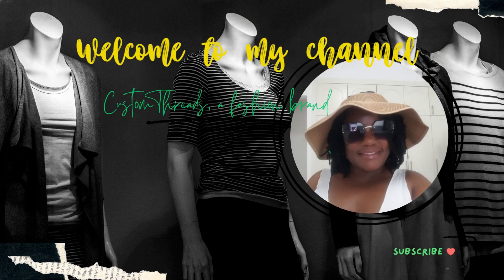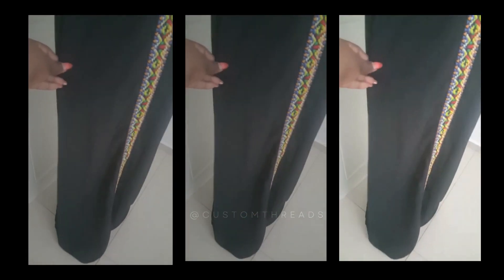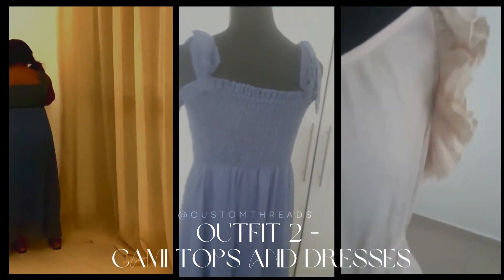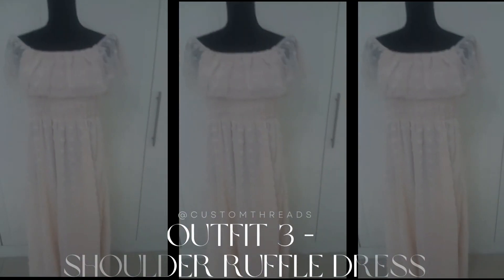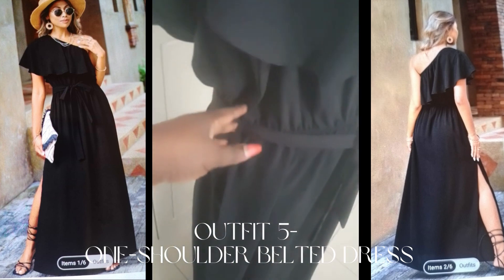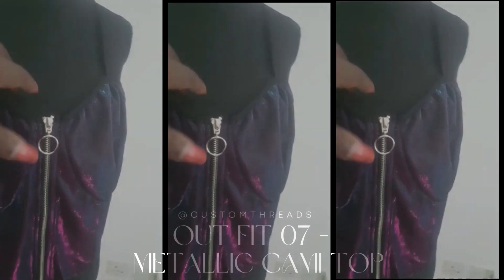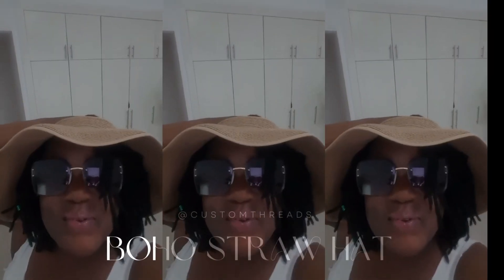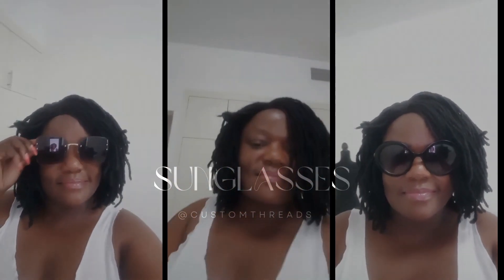"Stylish Summer Shein Haul in Dubai ☀️summerhaul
In today's exciting video, I'm thrilled to share my latest Shein Summer Haul featuring a fabulous selection of trendy outfits and accessories for a chic and stylish Dubai summer! ☀️

👗 Get ready to be inspired as I showcase some gorgeous maxi dresses, flowy cami tops, and so much more from Shein's fantastic summer collection.These outfits are not only fashionable but also perfect for staying cool in the scorching Dubai heat!

🌸 But that's not all! I've also got a show-stopping boho straw hat that's a game-changer for outdoor adventures. You won't believe how stylish and practical this accessory is for protecting your skin from the sun's rays!

💃 Whether you're heading to the beach, exploring the city, or simply enjoying a relaxing day in the park, these outfits and accessories are guaranteed to elevate your summer style to the next level. From beach goddess looks to city chic ensembles, I've got you covered!

🎥 Don't miss out on this fun and informative Shein Summer Haul!

🛍️ Links to all the fabulous Shein pieces showcased in this haul will be listed in the video description, so you can shop your favorite looks and create your own summer wardrobe to shine like a fashionista in Dubai! 🛍️

Thank you for joining me in this style journey, and I can't wait to see you all in the video! 💖🌞

Calling all small business enthusiasts,  fashion enthusiasts, beauty gurus, and creative souls! 📣✨ Are you as passionate about fashion and style as we are? We're thrilled to announce that we're open for exciting collaboration opportunities!

If you're a fellow content creator, brand, or company interested in teaming up with us, we'd love to hear from you! Whether it's a fun fashion challenge, a makeup collab, or a product review, we're open to all sorts of creative collaborations that align with our channel's style and values.

To get in touch and explore collaboration possibilities, you can reach us through the following channels:

💬 YouTube: Drop a comment on any of our videos, and we'll respond!

Let's work together to create amazing content and inspire our audience with all things fashion, beauty, and style! 💕🎥 We can't wait to hear your ideas and embark on this exciting collaboration journey together!

Thank you for your support, and we're looking forward to connecting with you soon! 🤗👗👠👜